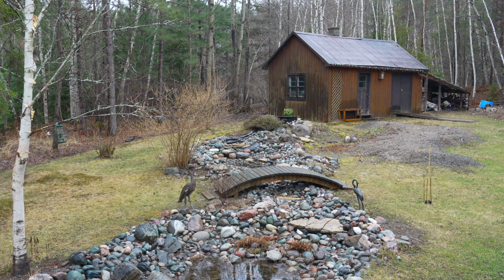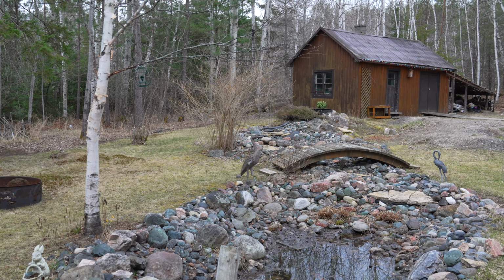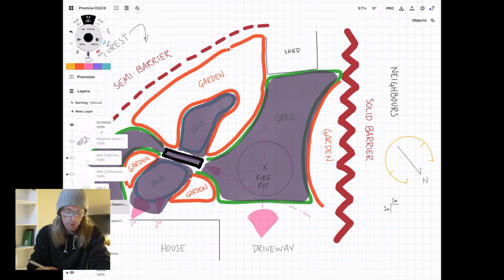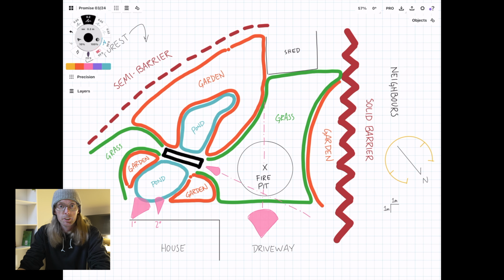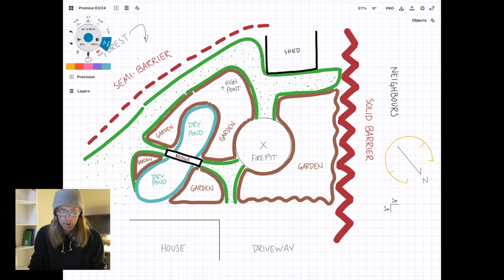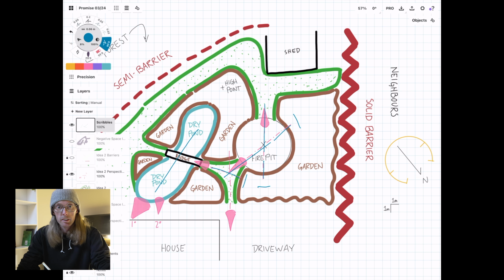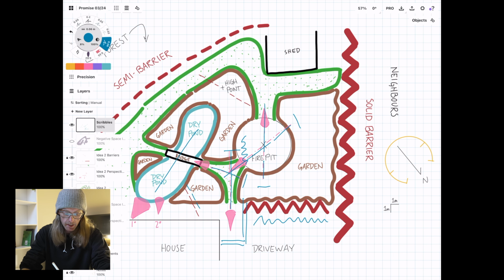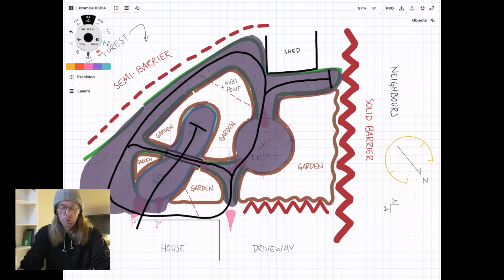Giving shape to my new backyard garden design on my iPad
I have decided to renovate my backyard garden after putting off the project for the last two years.

This week I took the scaled base plan I made on my iPad using the app 'Concepts' and began to shape the garden to come. I focused on perspectives, visual barriers, and negative space to bring a new form to the existing pond garden and surrounding area.

Now that I have a general shape to the new garden, I can move on to creating a plant wish list that I will use in the future planting plan.